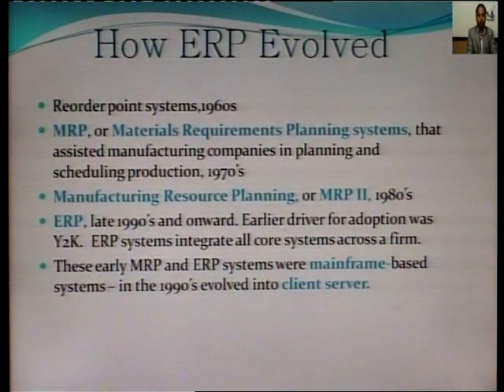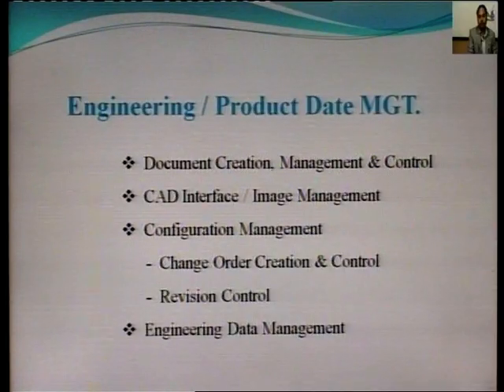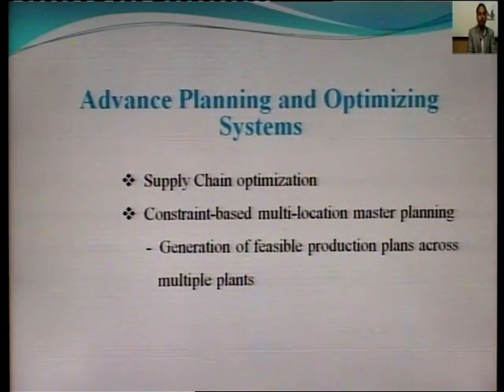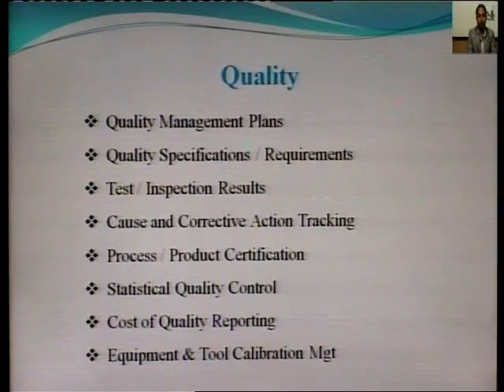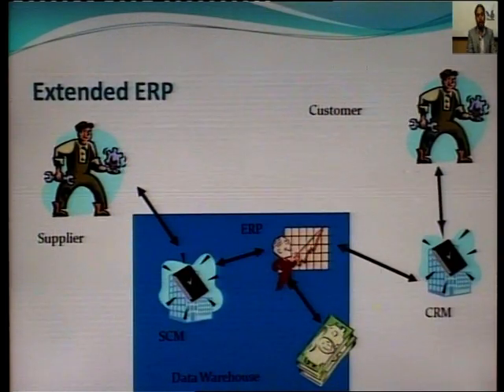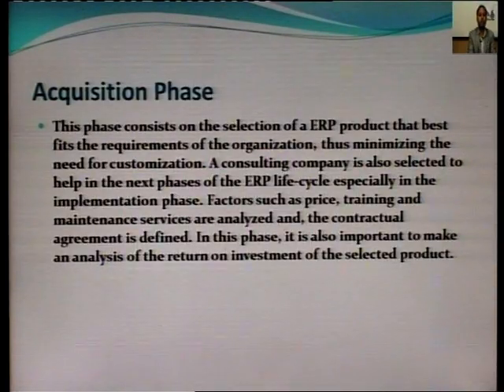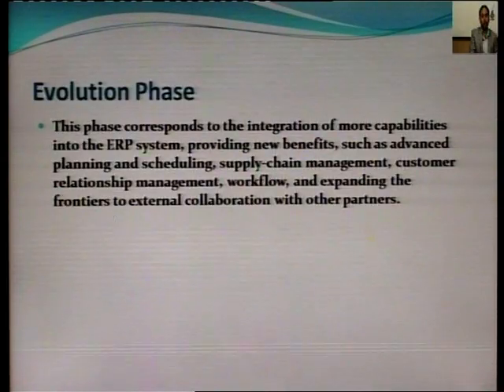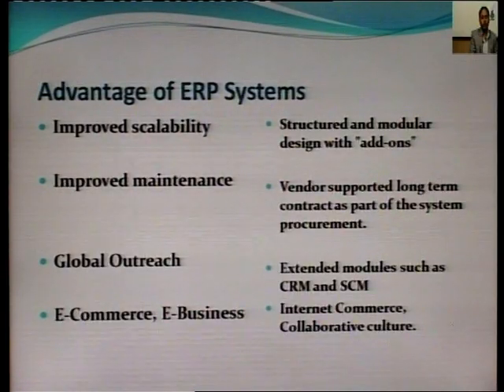The Truth About ERP: Reducing Redundancy and Saving Costs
Learn what is ERP and how Enterprise Resource Planning software integrates your business departments into one central system.

This presentation provides a clear definition of Enterprise Resource Planning and explains its fundamental purpose for modern businesses. If you are trying to understand how ERP software functions, this overview breaks down the core concept of centralizing data across an organization.

We focus on how different business functions like sales, purchase, finance, and HR are connected through a single platform. Understanding department integration is essential for anyone studying business operations or evaluating software solutions for company management.